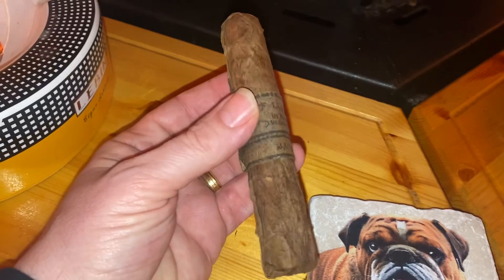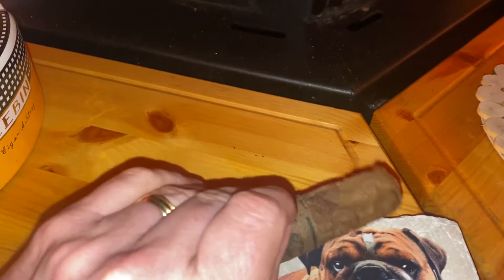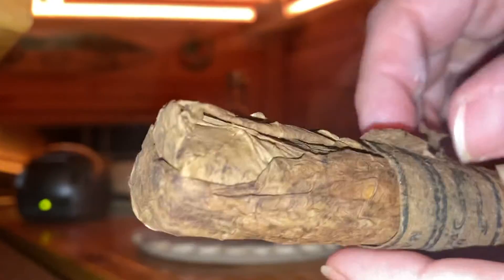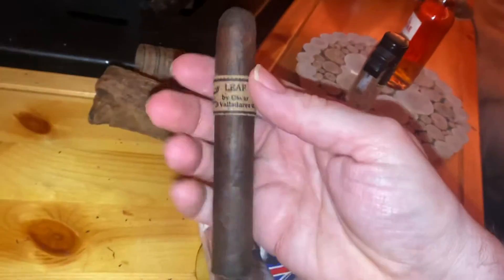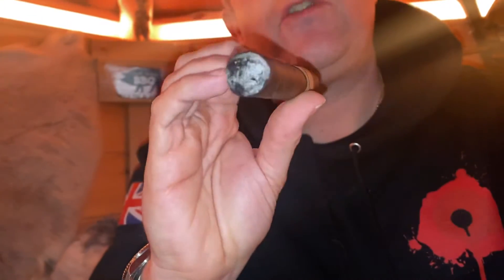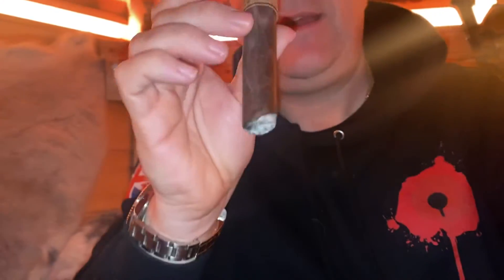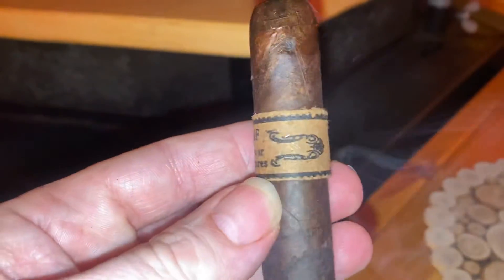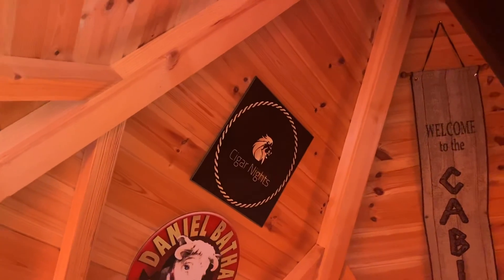Unwrapping the Leaf by Oscar Valladares Maduro Cigar with Cigar Nights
It’s like unwrapping a present. The Leaf by Oscar Valladares Maduro Cigar.

Leaf by Oscar cigars represent perhaps one of the most exciting developments in premium cigar smoking to come along in quite a while. Developed by Oscar Valladares at his boutique factory in Danli,Hondurus, each LEAF cigar represents a deep connection  between the land on which tobaccos were grown and all of the people who contributed to its production. Even the bands are made by a company local to the factory using organic agave to craft the paper . Instead of cellophane, the torcedors have laid each stick inside of a leaf of tobacco for aging and protection.

Wrapper : Nicaragua  Binder: Honduras  Filler: Honduras